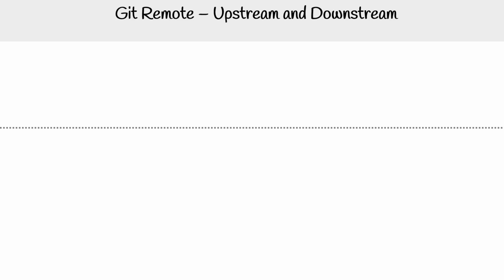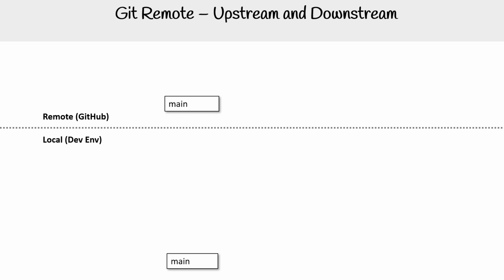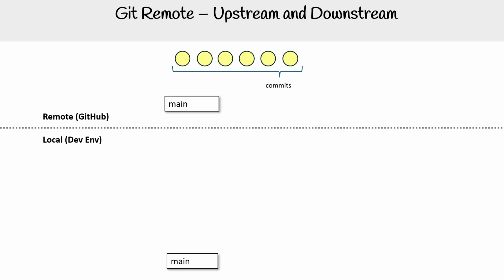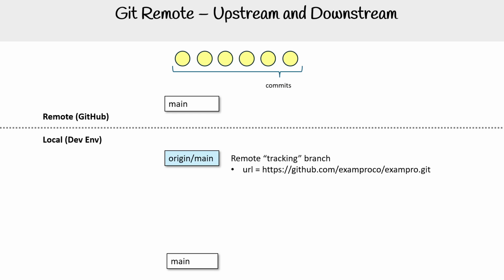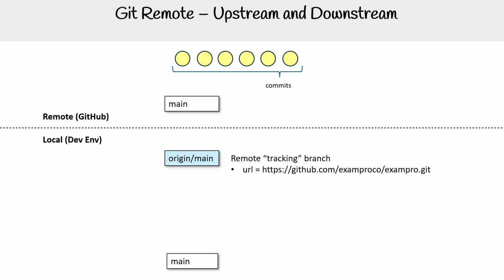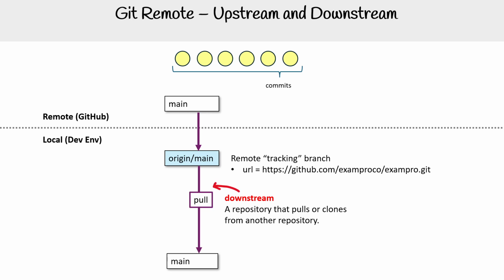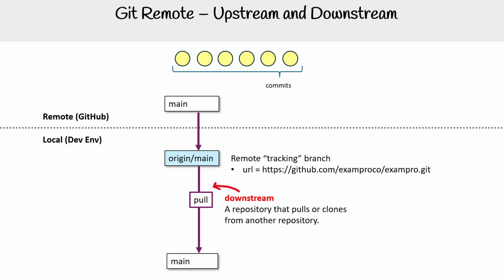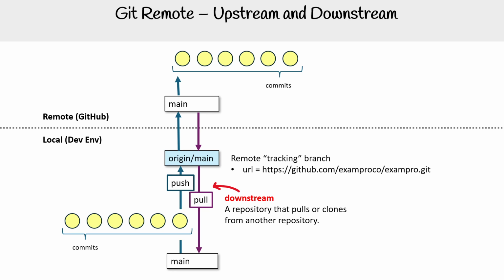Git Remote Upstream and Downstream Explained – GitHub Foundations Course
Explore the concept of upstream and downstream in Git, essential for contributing to open-source projects and maintaining sync with remote repositories.